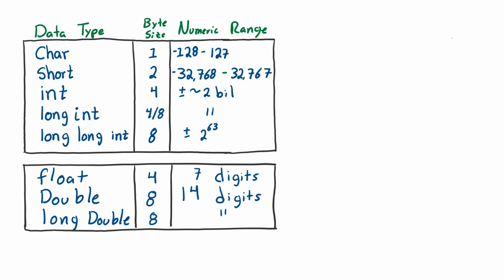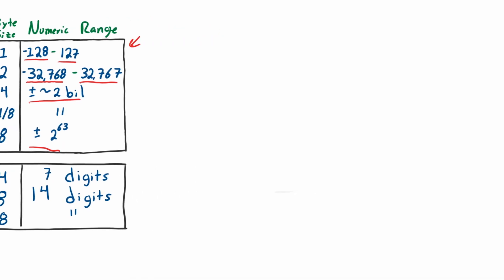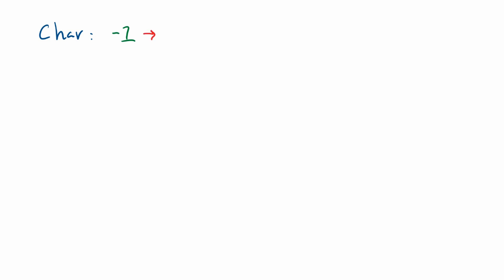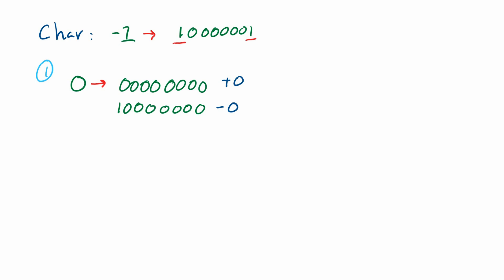Learn Programming with C++ - 2's Complement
This video is part of the Learn Programming with C++ video series. In this video, I discuss why integer range is higher by 1 in the negative side vs the positive side. As a result, I talk about 2's complement which is a representation used for negative integers.